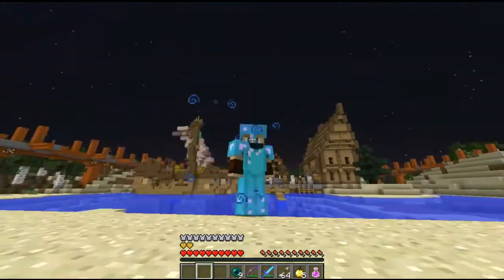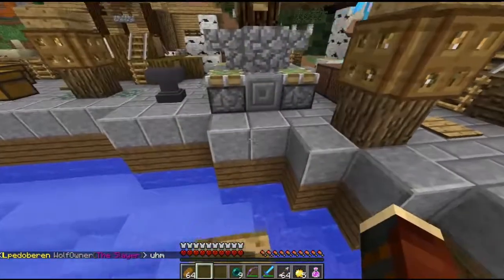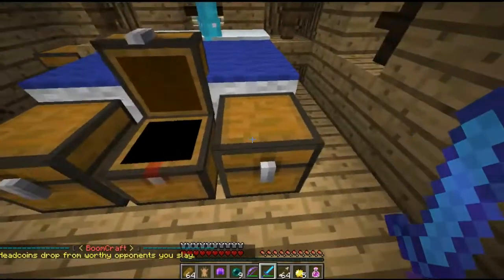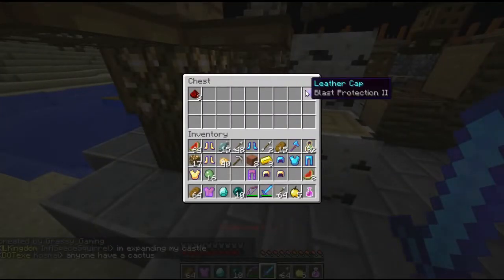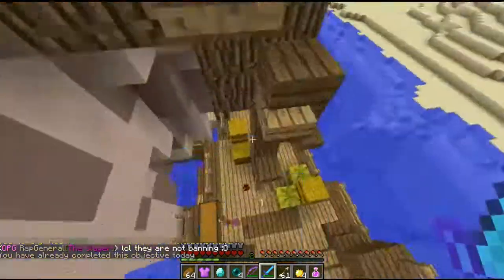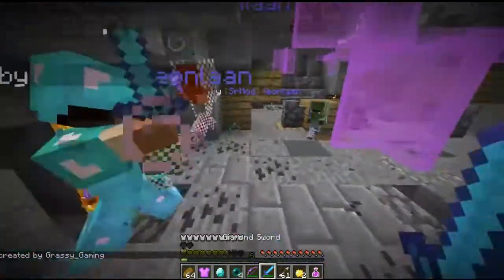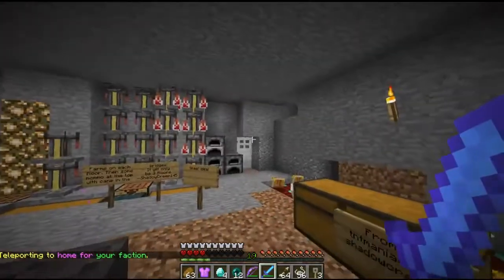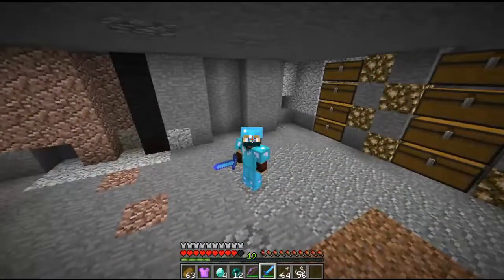BoomCraft S1: Episode 6: Exploring the Shipyard! (Architect Realm Build)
Hey everyone! It's time to check out another Architect Build! Today Leon and I check out a shipyard--check it out!
*Recorded with Mrill's Action
*Edited with Lightworks